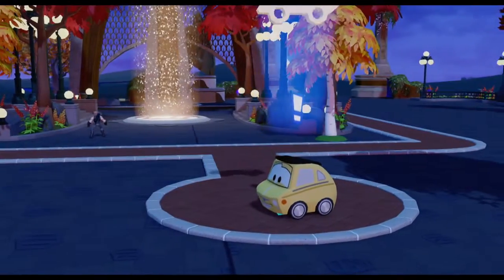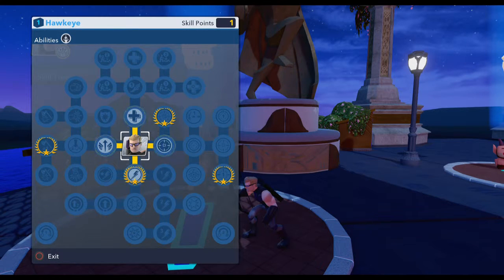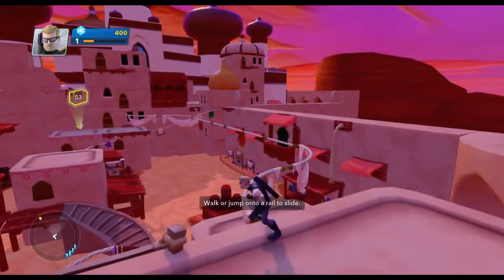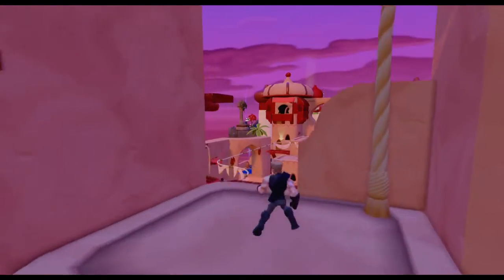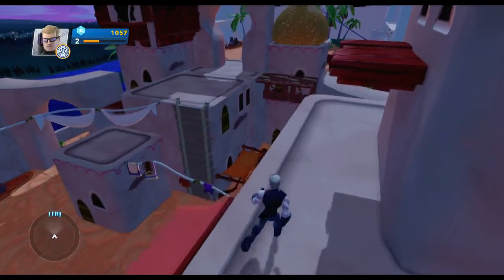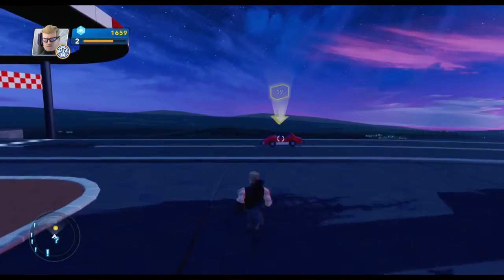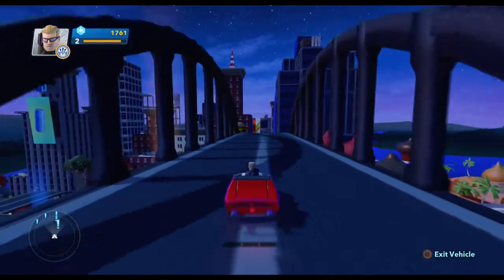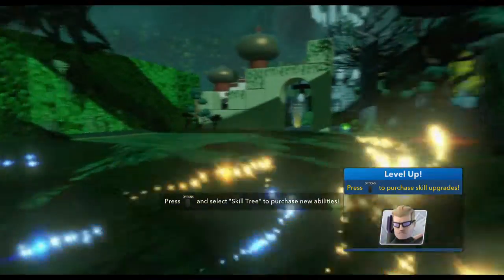Disney Infinity 2.0 Fun|Episode 2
!SUBSRIBE!

Whats up guys and girls. This is Disney Infinity 2.0 Marvel style. Its a great game been enjoying it alot. Will try to bring more of this game since I do enjoy Disney and Marvel. Just can't wait till they make a X-Men play set that will be awesome. Wolverine all the way. Hope you all enjoy the video and maybe may want to try this game out. If you do let me know and we can try to play together.

Intro and outro are both by my boy Tristan Tyrcha